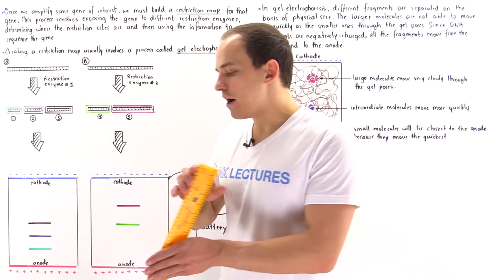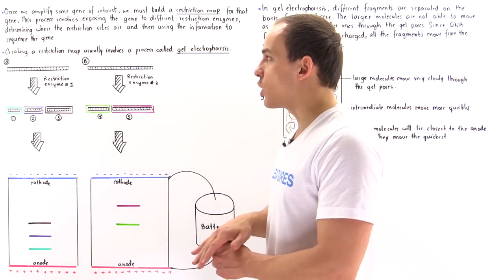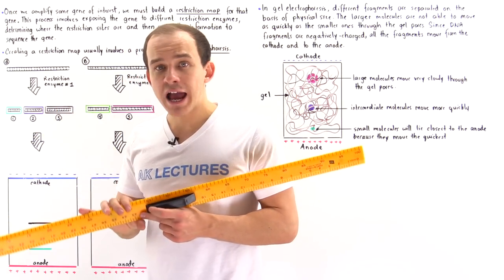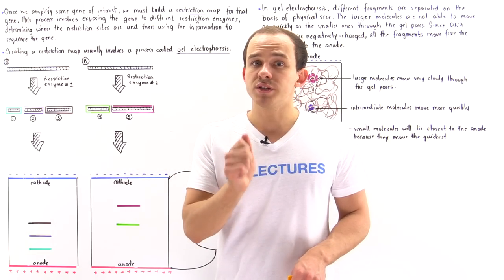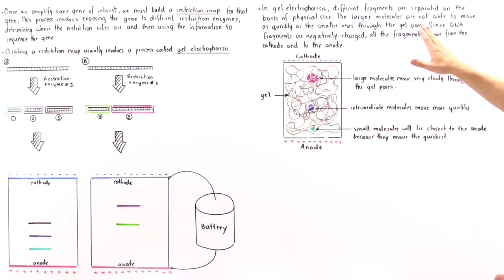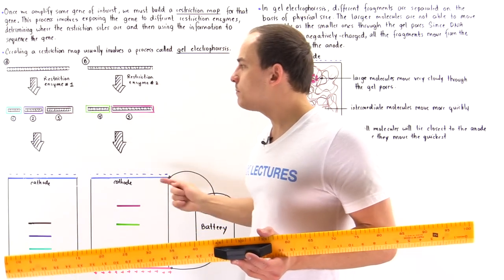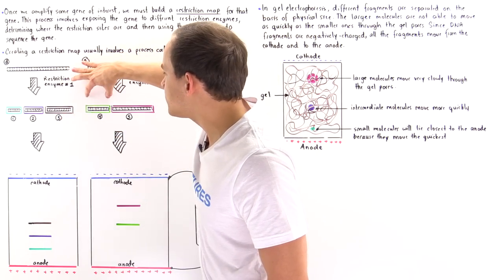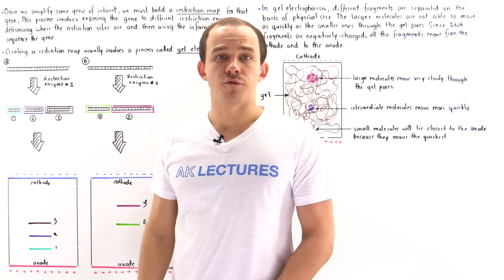Restriction Map and Gel Electrophoresis